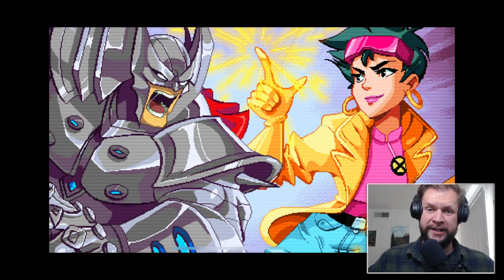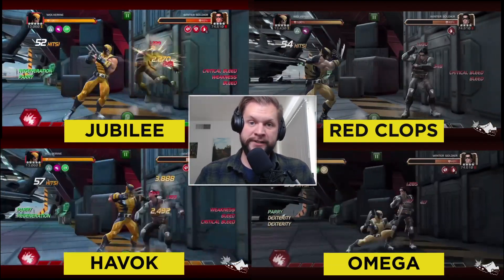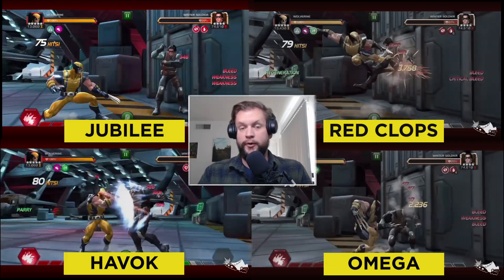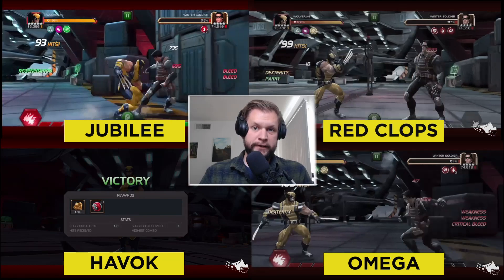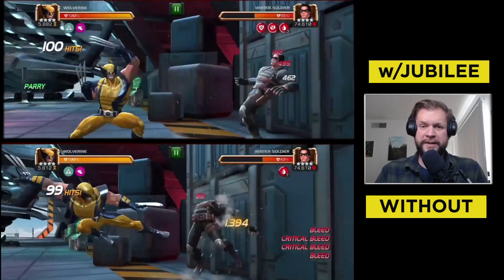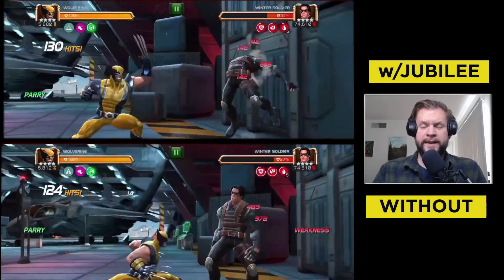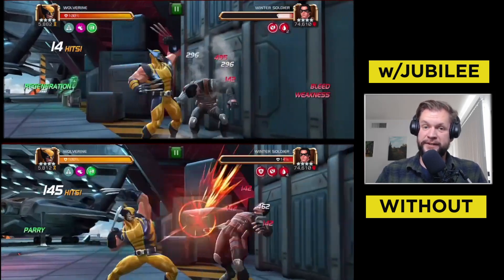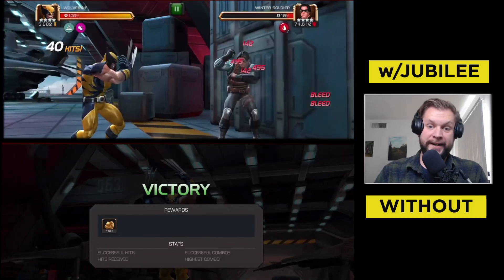Jubilee BREAKS Your Wolverine (Horseman): 5 Star Nerf Synergy Test | Marvel Contest of Champions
I took Jubilee out for a spin with 5 star Horseman Wolverine to check out her new synergy, until she BROKE him! How does this self-NERF happen? Check out how with this gameplay test in Contest of Champions! Game on MCoC!

► DIG the thumbnail & banner ART? Want some for YOUR Youtube/social pages?
► Commissions are OPEN! Hit me up! robvonshoe@gmail

Cheers!
Rob vonShoe

Marvel Contest of Champions is rated T for TEEN by the Google App Store for Language and violence. Not for kids under 13!